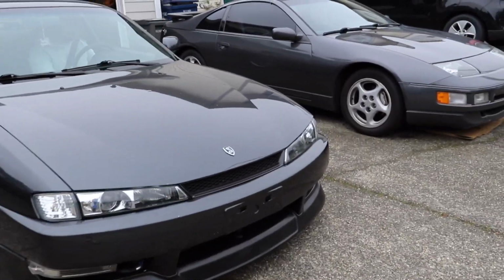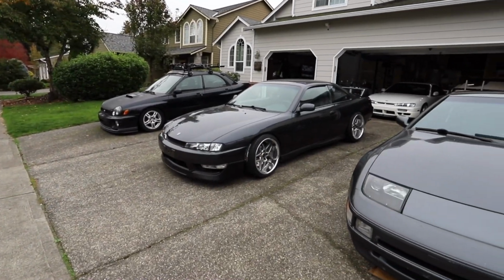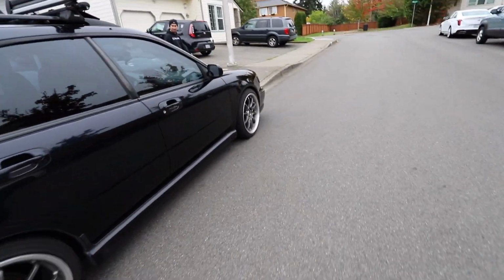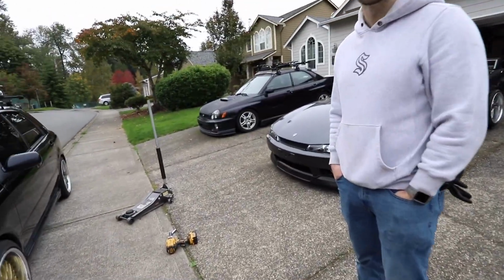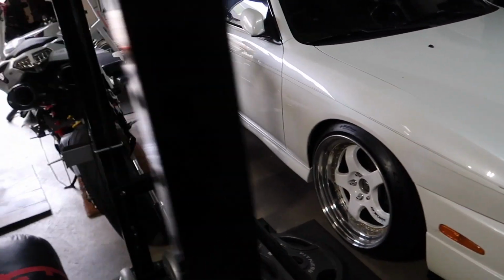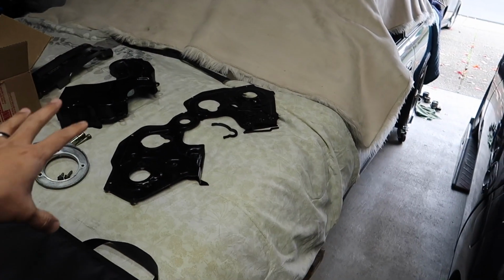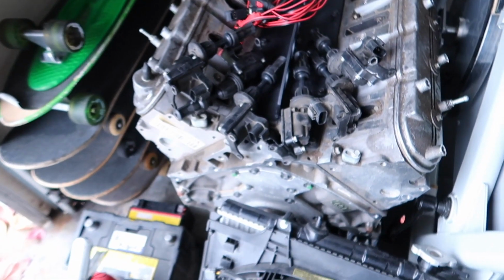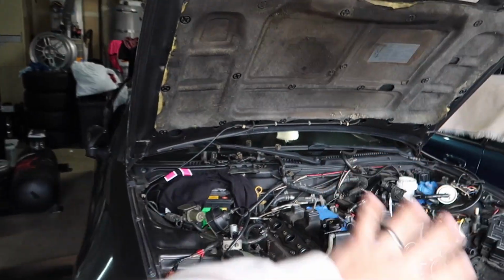S-Chassis + Blitz 03 Wheels | The Combination You Cannot Beat!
Blitz wheels may be the hype wheel of our time, but man... they do look amazing! Especially on an S-Chassis! Just a small update video. Also a few stills I captured at the end of the video. Enjoy!